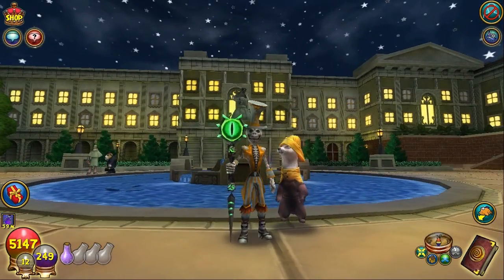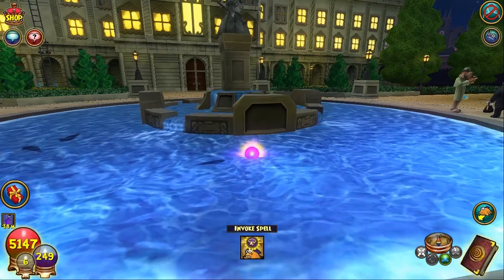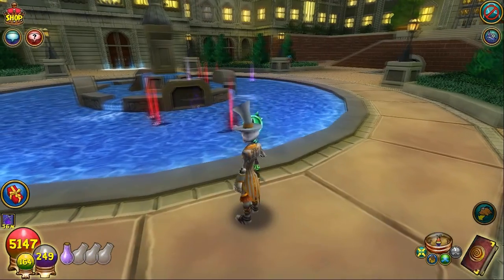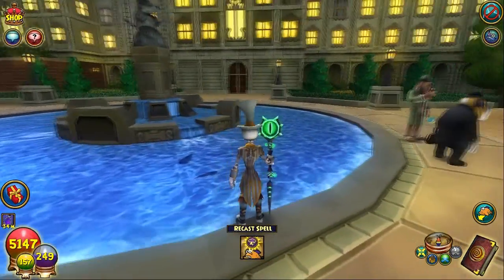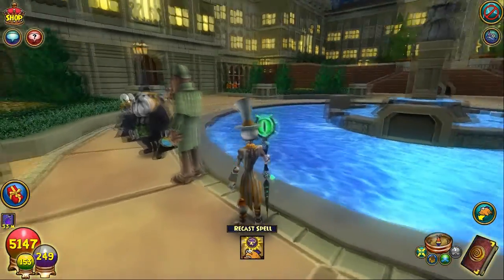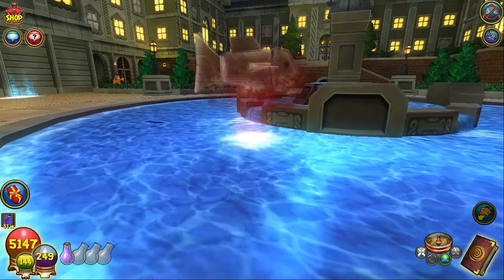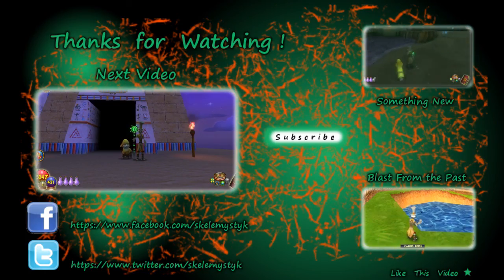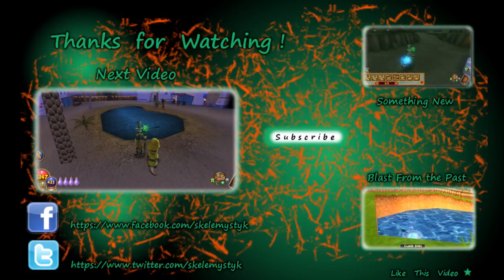Wizard101: Fishing Tips - Barkingham Fountain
This time, I will be talking about the actual fishing facts regarding this pond, rather than trying to catch an individual fish. I cover what fish are here, splitting the schools down into each fish, the conditions as I see them, and how to best bring in these guys with your techniques. Come along, and see whats going on :)